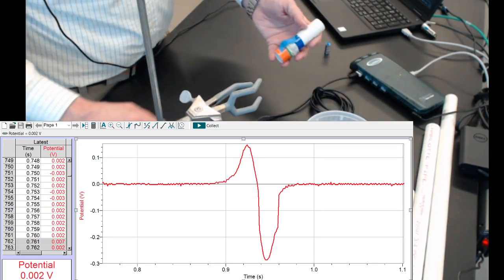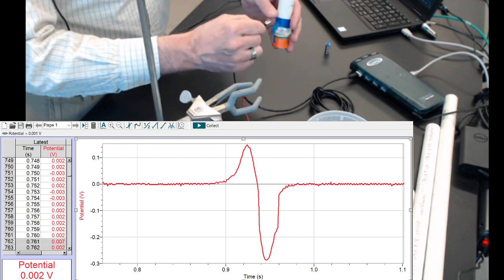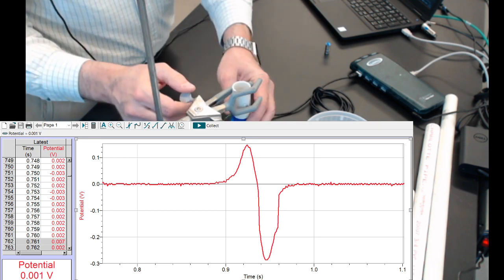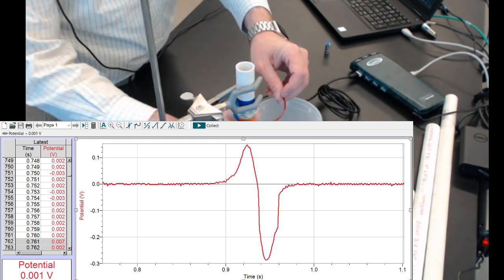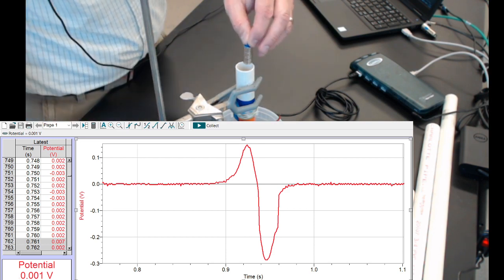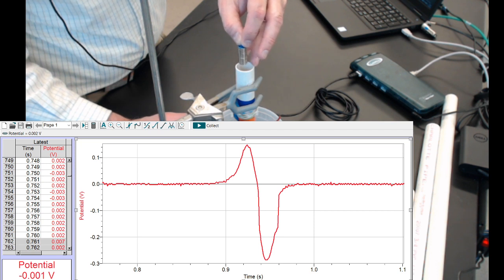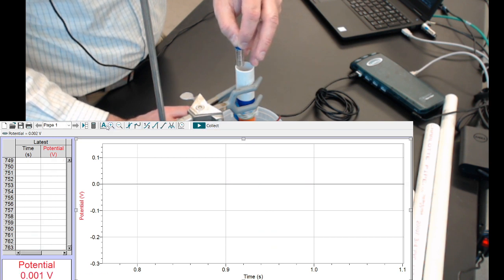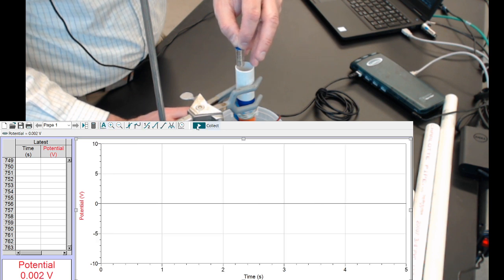11.25. Trial 05, N=51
Measuring the EMF with N=51 windings.